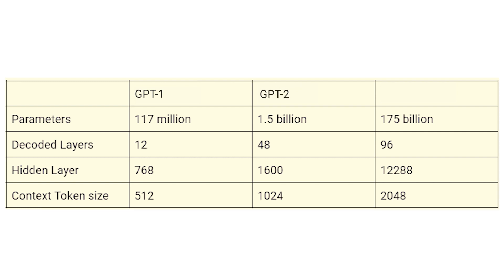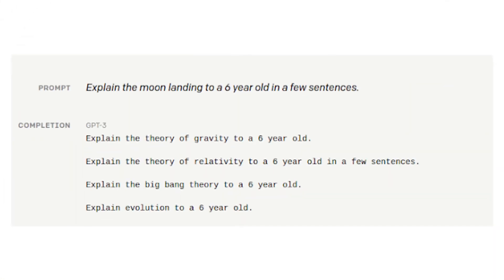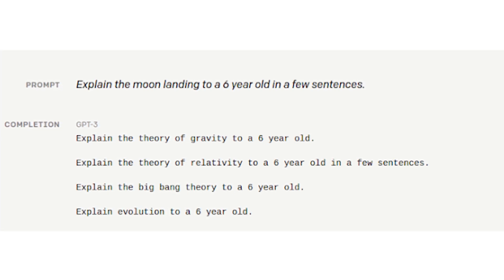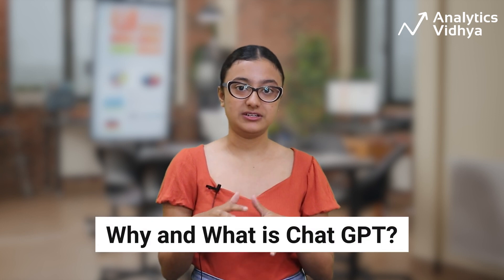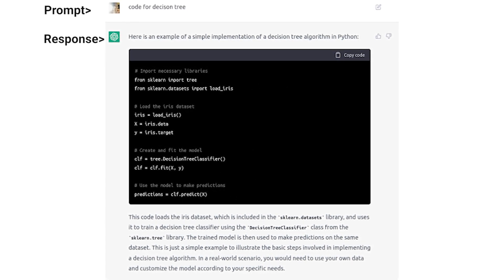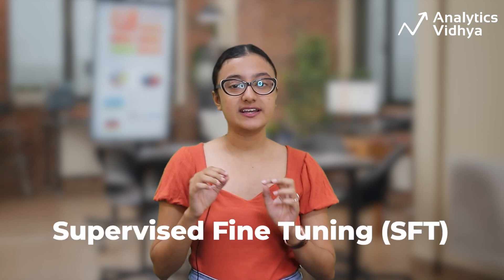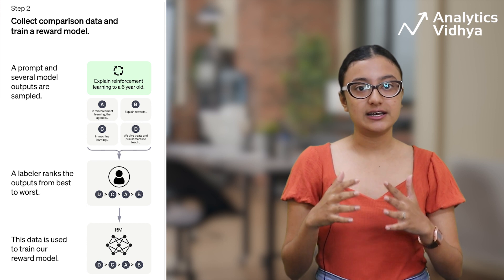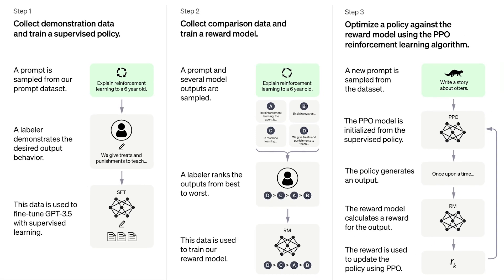What is ChatGPT? ChatGPT Explained || How you may use it?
‘Hey, Siri, ‘Hey, Google’, and ‘Alexa’ are some of the common voice assistants that we use every day. These fascinating conversational bots use Natural Language Understanding to understand the inputs. NLU is a subset of Natural Language Processing that enables the machine to understand the natural language (text/audio). NLU is a critical component in most the NLP applications like Machine translation, Speech recognition, Building chatbots, etc. The foundation of NLU is the Language model.

In this video, we will discuss state-of-the-art language models by Open AI, GPT, and its variants, and how it led to the breakthrough of Chat GPT.

0:00 Introduction
0:20 Brief history of GPT Family
1:07 Why GPT3 failed?
2:26 Then came Instruct GPT
3:30 What is ChatGPT?
4:28 How is ChatGPT trained?
6:09 ChatGPT in action
7:00 Like & Subscribe 🙂